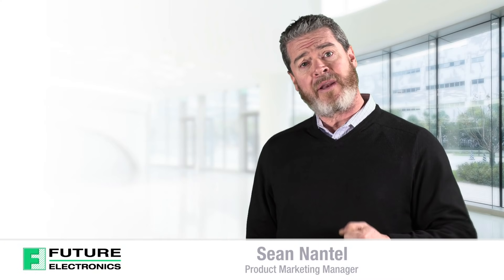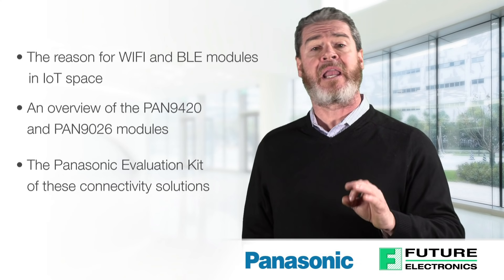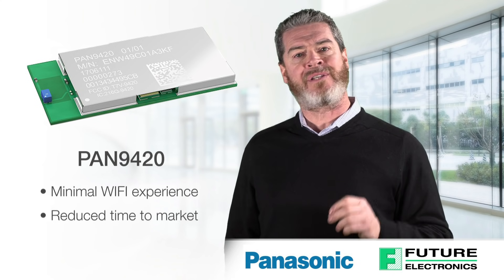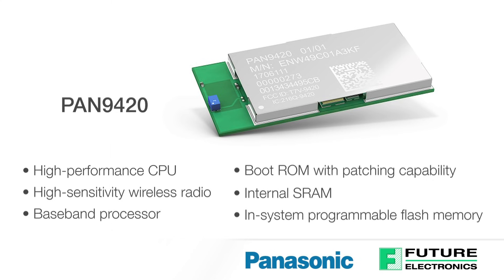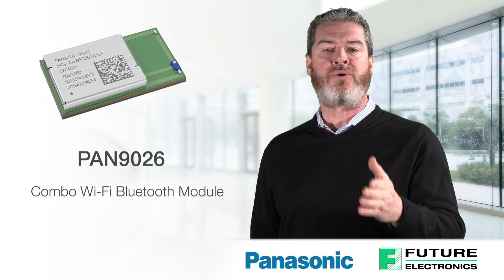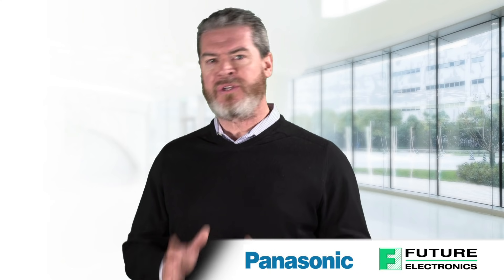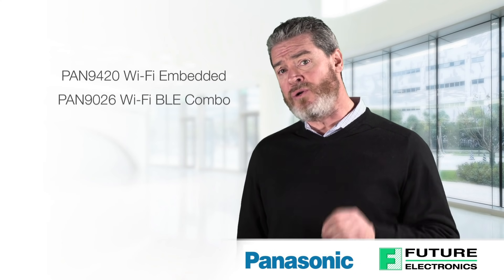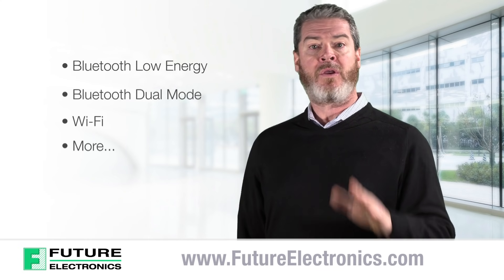Panasonic's PAN9420 Wi-Fi Embedded Module and PAN9026 Wi-Fi/BLE Radio Module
View the available PAN9420 Modules -

Panasonic’s Wi-Fi embedded device – the PAN9420 Module. Is perfect for design engineers with minimal Wi-Fi experience or for applications that must be implemented with a minimum amount of time and effort.

The PAN9420 is a 2.4 GHz, 802.11 b/g/n, embedded Wi-Fi module with integrated stack and API that includes a full security suite. To minimize external components, the modules come with a fully shielded case, integrated crystal oscillators and a chip antenna.

The PAN9420 combines a high-performance CPU, high-sensitivity wireless radio, baseband processor, boot ROM with patching capability, internal SRAM, and in-system programmable flash memory. The module’s integrated memory is available to the application for storing web content such as html pages.

The pre‑programmed Wi-Fi SoC firmware enables client, micro access point (uAP), and Ad‑hoc mode/Wi-Fi direct applications. The transparent mode permits data to be sent from the PAN9420 UART, unmodified, to the air interface, smart devices, web servers and PC applications.

The second product, the PAN9026, is a dual band 2.4/5 GHz ISM band Wi-Fi and Bluetooth radio module for easy integration of Wi Fi and Bluetooth. The module is an excellent solution for networks with high data loads.

The combination of Wi-Fi and Bluetooth provides the greatest flexibility for connectivity. The simultaneous and independent operation of the two standards enables high data rates – via 802.11n and low-power operation via Bluetooth Low Energy.

The PAN9026 module comes with integrated power management, a fast dual-core CPU, 802.11i security standard support, and high-speed data interfaces. This module delivers all the performance, speed and reliability required. TX power calibration data and Wi-Fi/Bluetooth system parameters are pre stored on the one-time-programmable memory on the PAN9026 during production.

These Panasonic solutions simplifies the certification process, reduce design, test, and calibration efforts resulting in reduced time-to-market.

Panasonic also offers the ENWF9201AYEF Evaluation Kit to speed up development of the PAN9026 modules.

In summary, Panasonic’s PAN9240 WIFI-embedded module and the PAN9026 WI-FI/BLE radio module are specifically designed for highly integrated and cost-effective applications.

Panasonic Wireless Connectivity Solutions include a wide range of technologies, which provide the flexibility to easily choose and implement the wireless protocol that is best suited for your application from a single, world class supplier. Panasonic’s RF Modules provide quick implementation of wireless communication without the need to invest in complex wireless hardware and software design.

Panasonic Wireless Connectivity products combine the latest communication protocols with place-and-play modules for Bluetooth® Low Energy, Bluetooth Dual Mode, Wi-Fi and more.